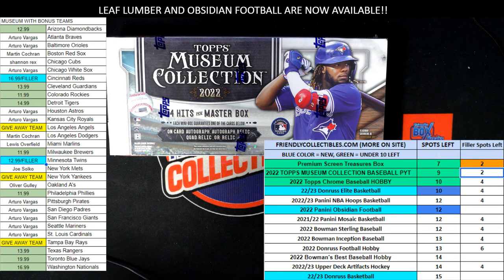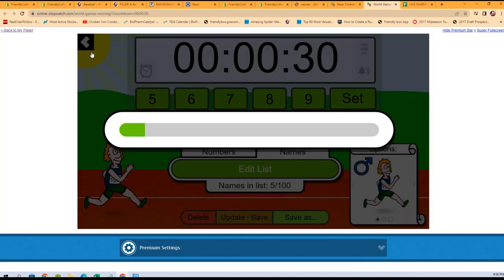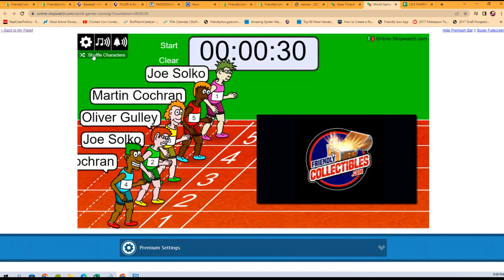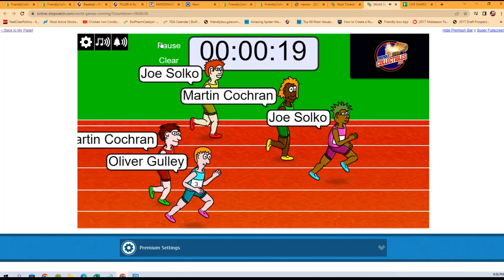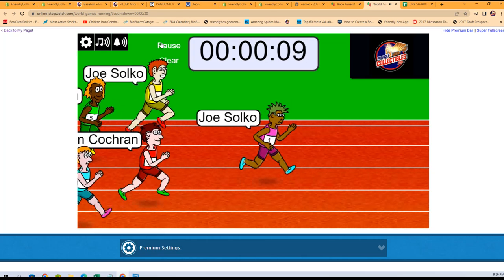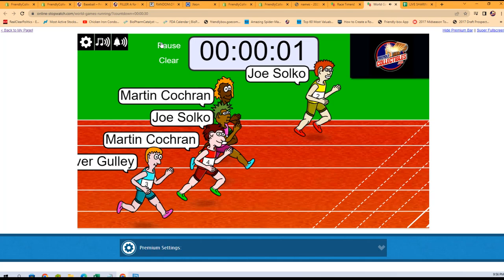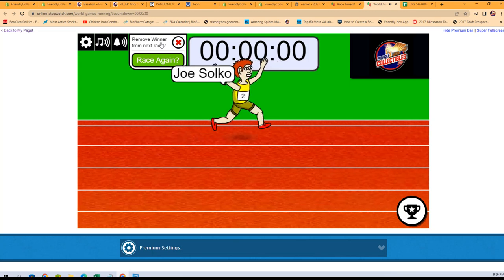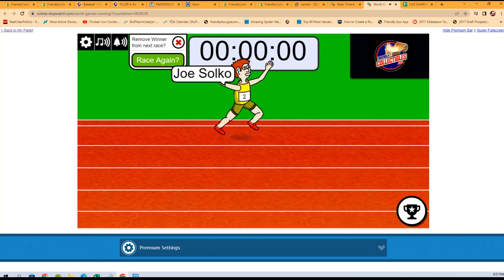2022 Topps Museum Collection Baseball Hobby Box FILLER 22TMUSBBPYT474